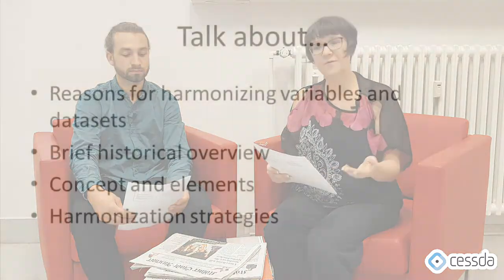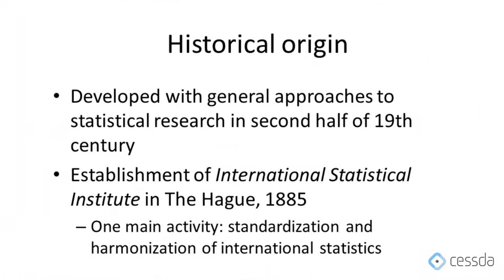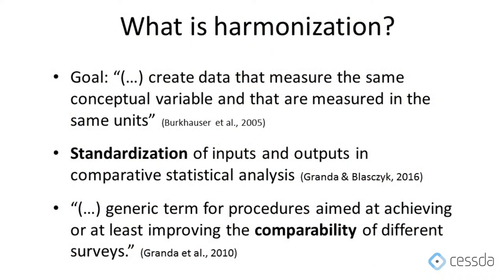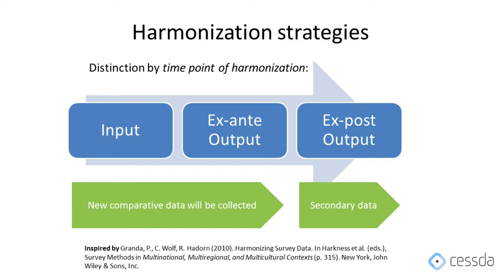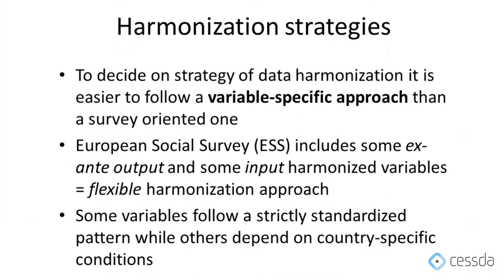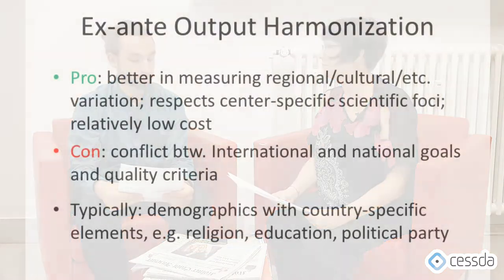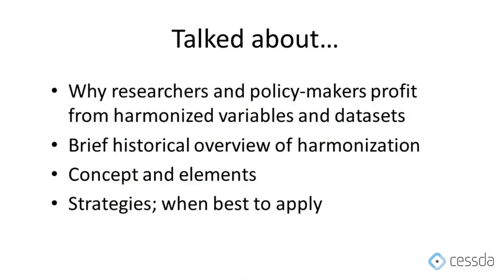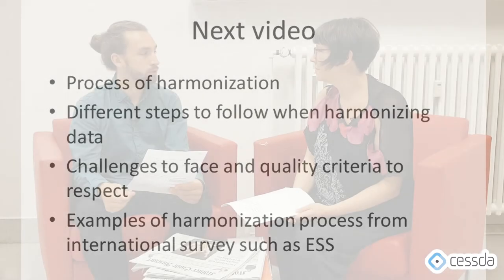CESSDA Series on Variable Harmonization: An Overview of Concepts and Strategies 1 of 4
Dr. Kristi Winters and Janek Bruker discuss data harmonization and data documentation. Video 1 of 4.

The CESSDA Data Management Expert Guide aims to put social scientists at the heart of making their research data findable, understandable, sustainably accessible and reusable.

If you would like the full Powerpoint presentation upon which this video is based, you can access it as .pdf or .pptx on Zenodo.

Zenodo is a general-purpose open-access repository developed under the European OpenAIRE program and operated by CERN.